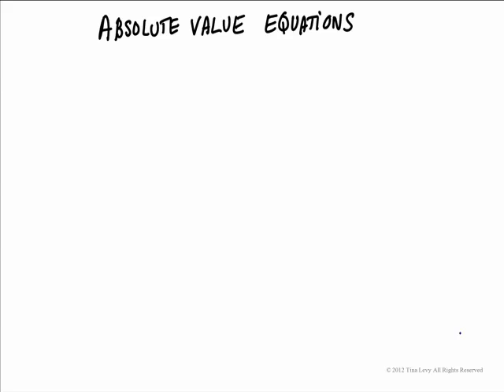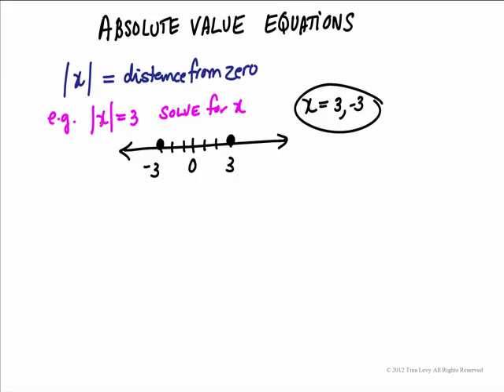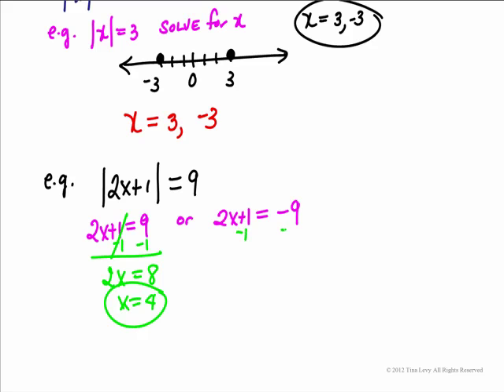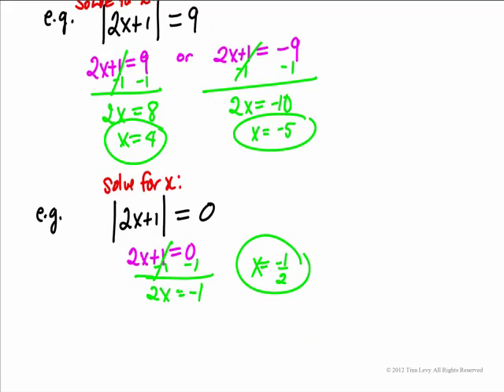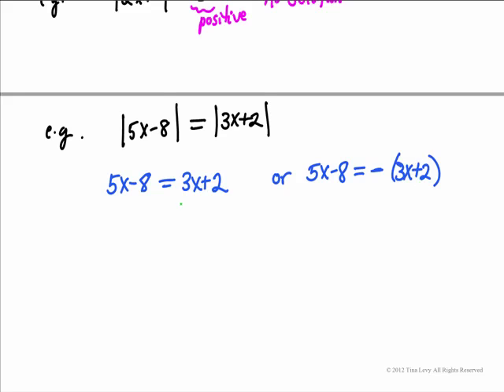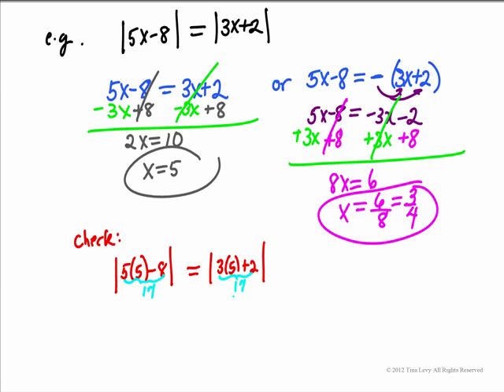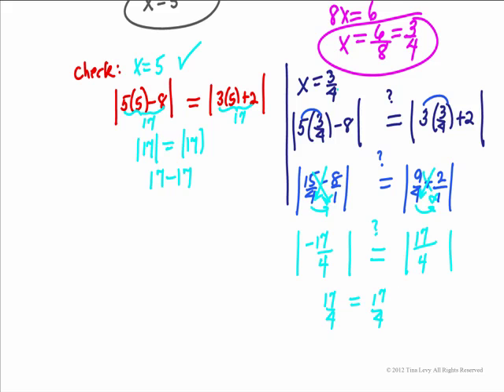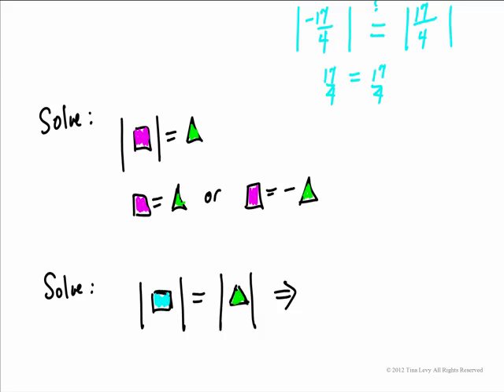Solving Absolute Value Equations